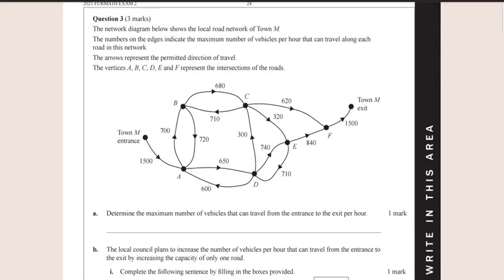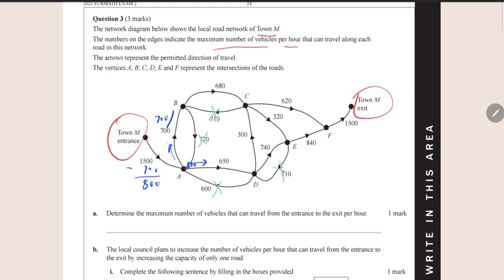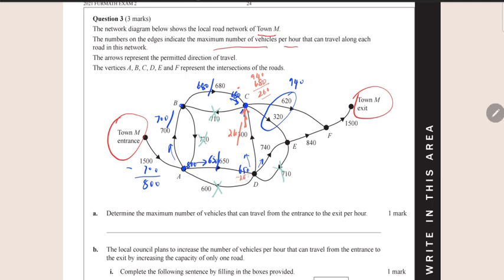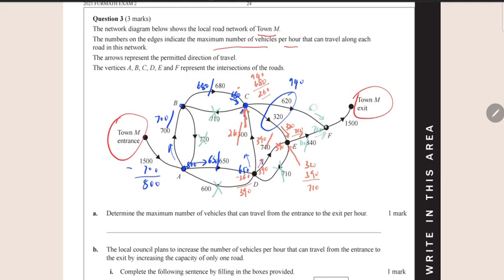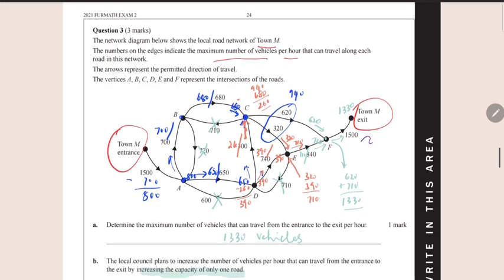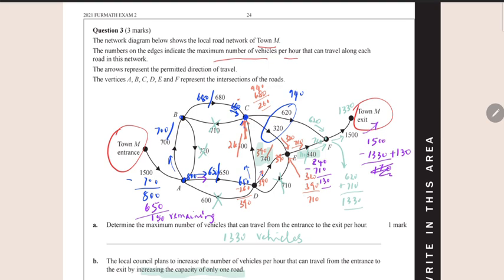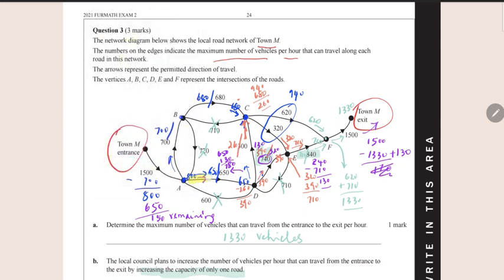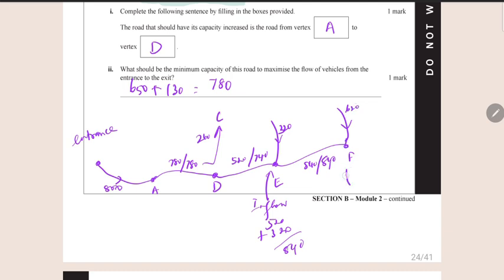Increasing edge capacity to maximise flow- 2021 Exam 2 question 3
00:00 Question 3 Overview: Town M road network and vehicle capacities
00:38 Calculating initial Maximum Flow: Step-by-step from entrance to exit
00:49 The Hurdle: Identifying and canceling backward flow edges
01:53 Analyzing bottleneck points: Why only 680 vehicles pass through intersection B
02:35 The Hurdle: Calculating inflow vs. outflow at intersection C
04:22 Summing the inflows at intersection E (Result: 710)
05:27 Final calculation of the current Max Flow (Result: 1,330 vehicles)
05:59 Question 3b: Strategic planning to increase total capacity
06:24 The Hurdle: Identifying spare capacity at the exit and previous edges
07:48 Finding the limiting edge (710 out of 840) to determine potential gains
09:53 The Hurdle: Identifying the specific road (A to D) for capacity increase
10:45 Determining the new minimum capacity (780) to maximize total flow
11:55 Final verification: Mapping the new flow through the upgraded network